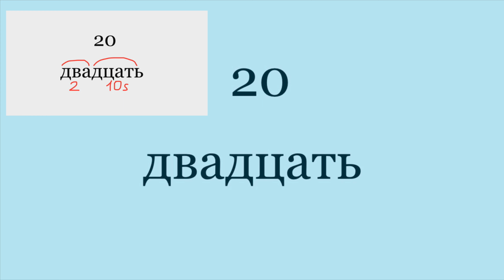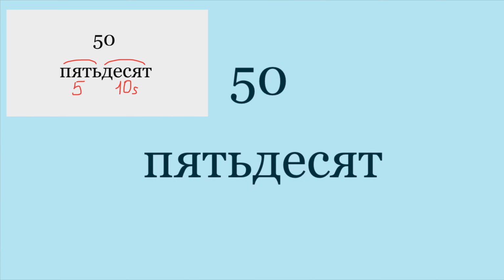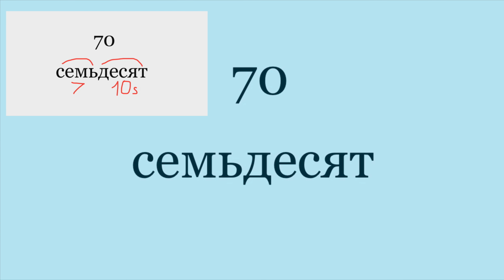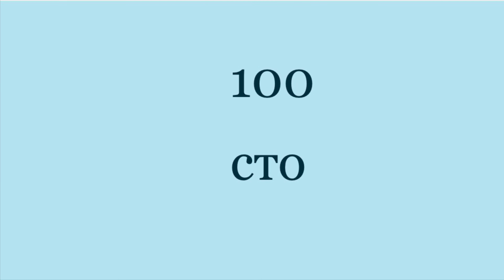Counting in Russian up to 1,000!